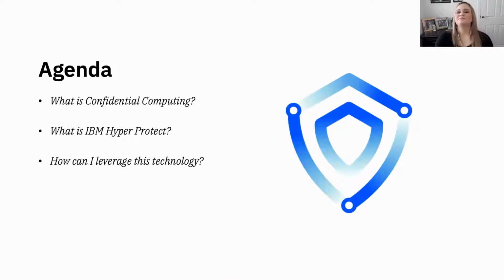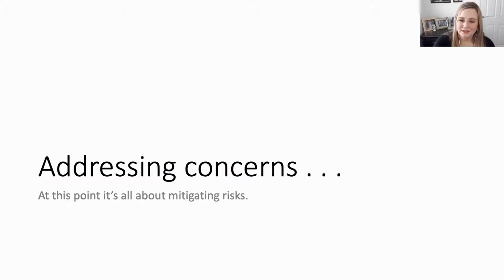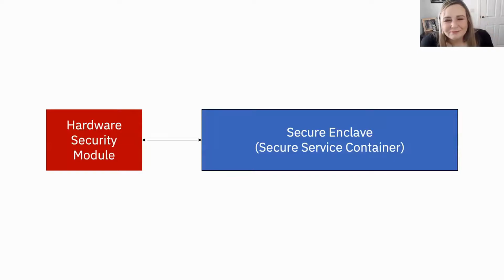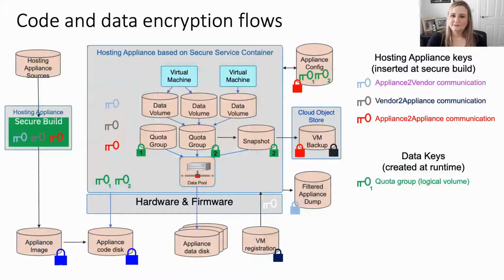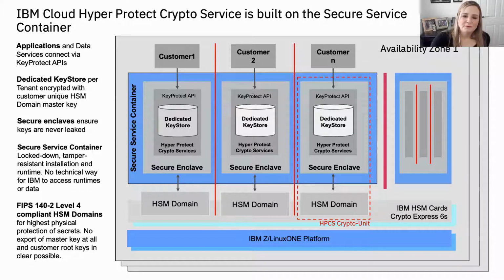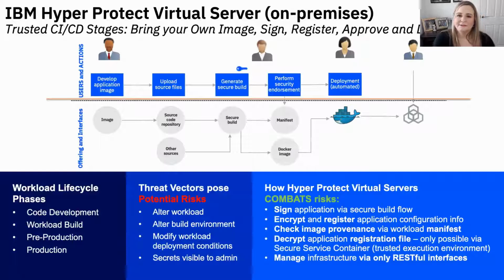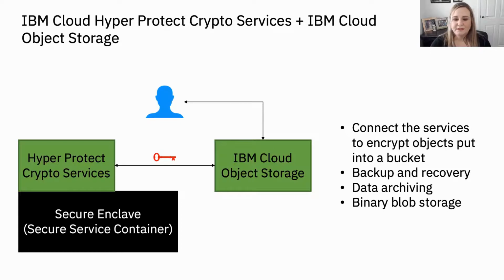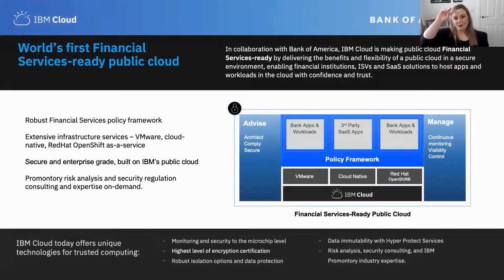1AS Introducing IBM HyperProtect